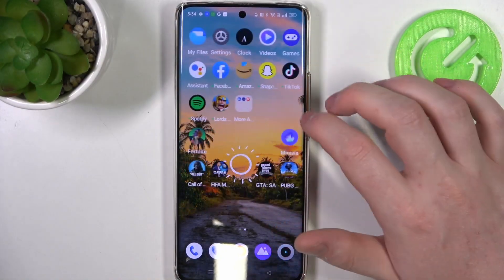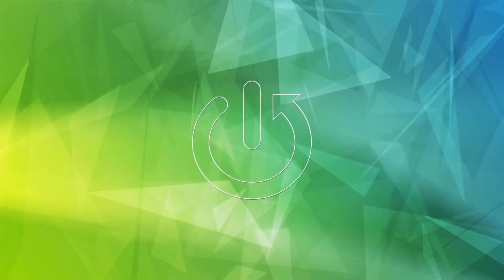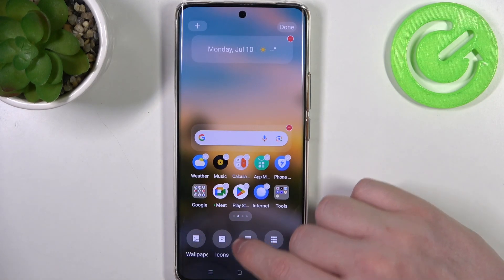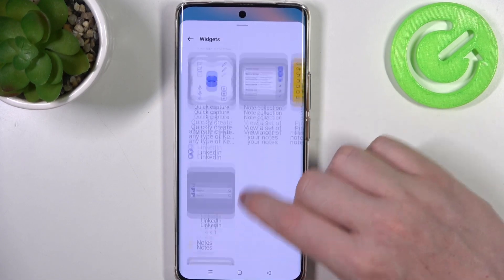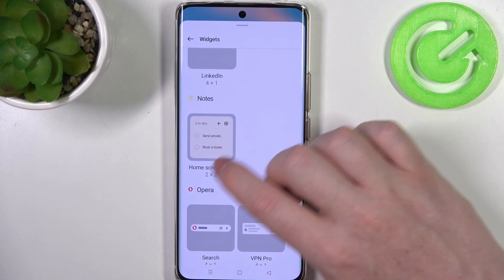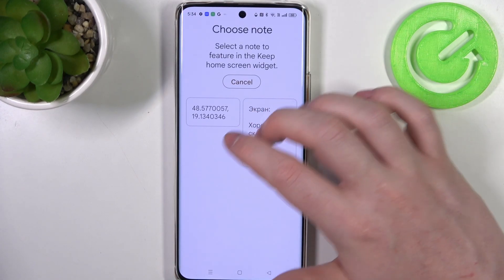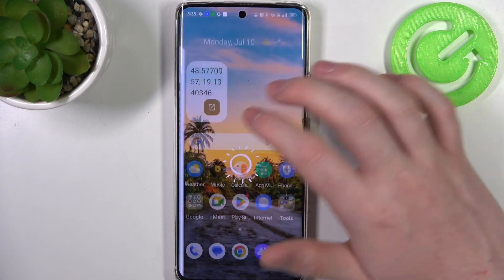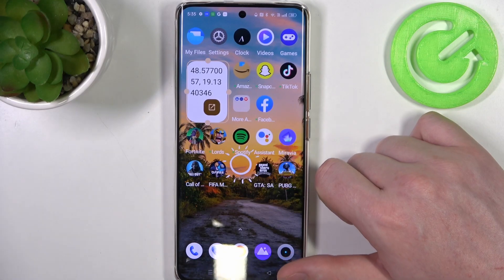How To Create Sticky Notes On Home Screen on REALME 11 Pro? - Sticky Note Option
We will walk you through the process step-by-step and demonstrate it in a video tutorial on how to add sticky notes to your REALME 11 Pro home screen. A sticky note can help you keep reminders, to-do lists, and important information visible on your home screen. You'll learn how to use sticky notes, create new ones, and customize the way they look. You can find more tips and tricks related to the REALME 11 Pro on our YouTube channel.

How to customize sticky notes on REALME 11 Pro?
How to create new sticky notes on REALME 11 Pro?
How to access the sticky notes feature on REALME 11 Pro?
How to personalize sticky notes appearance on REALME 11 Pro?